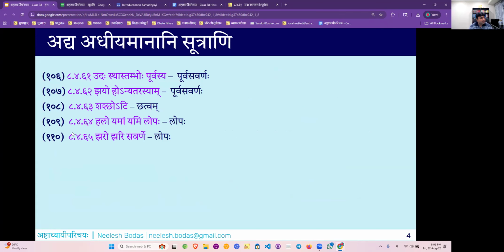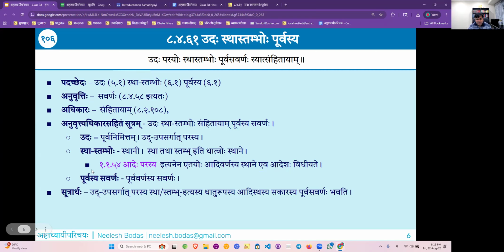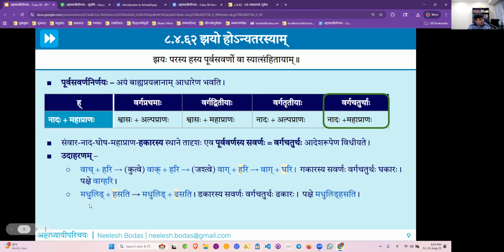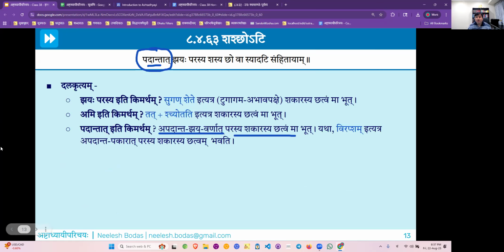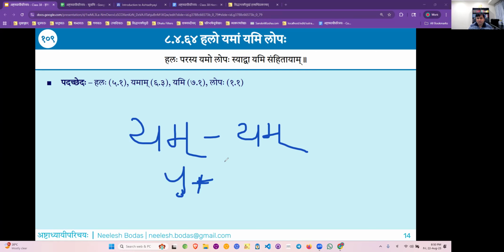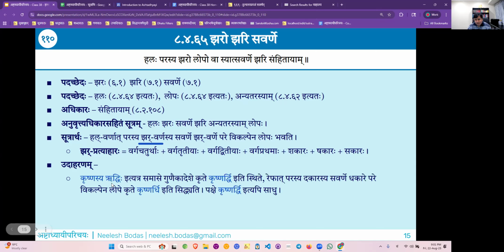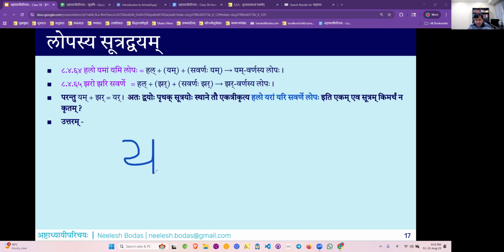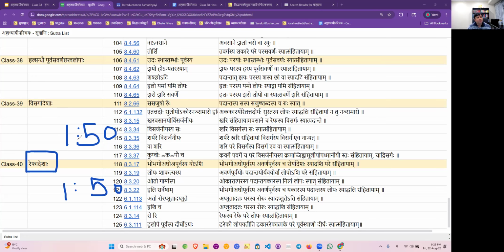अष्टाध्यायीपरिचयः - Class 38 - हल्सन्धौ पूर्वसवर्णछत्वलोपाः | Neelesh Bodas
Recording of the अष्टाध्ययपरिचयः class conducted by Neelesh Bodas